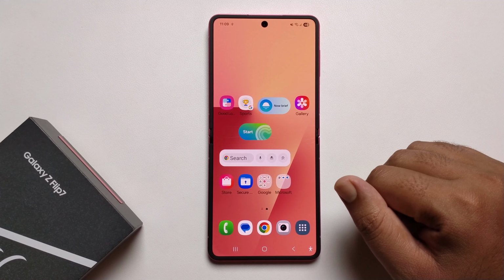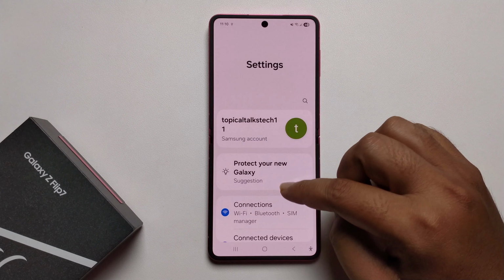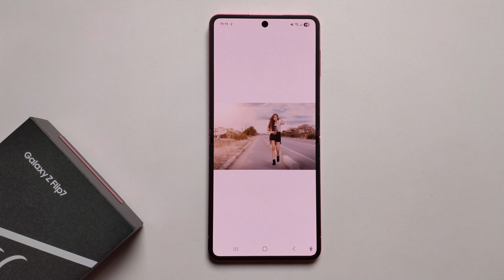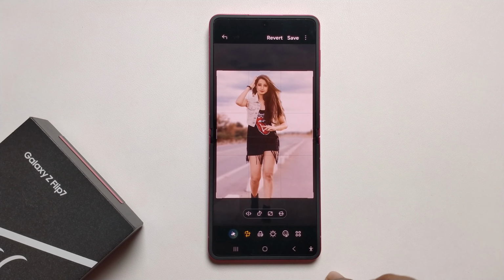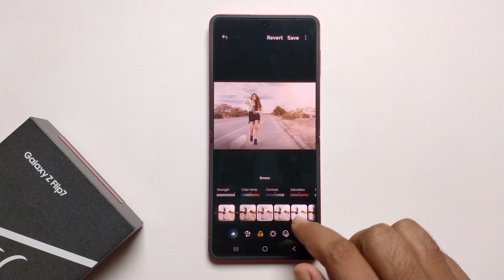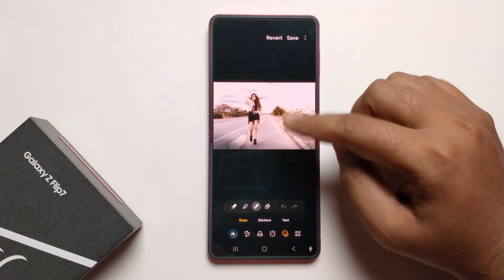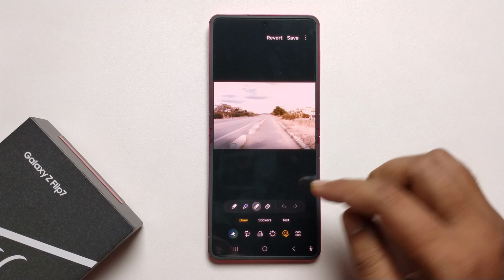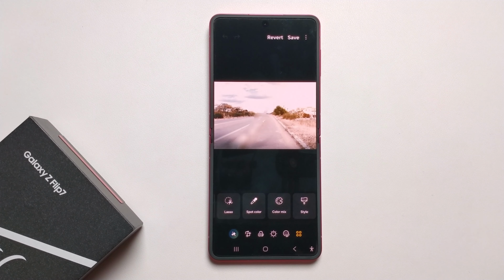How to Edit Photo in Samsung galaxy z flip 7 - Full Guide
Want to Edit Photo in Samsung galaxy z flip 7, but can't find the right way? Don't worry. Here's all you need to do.